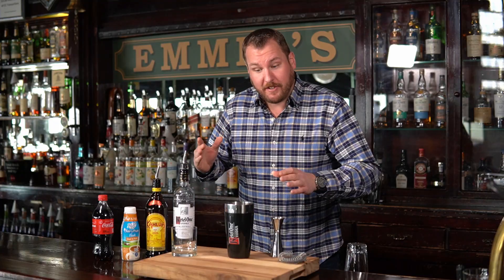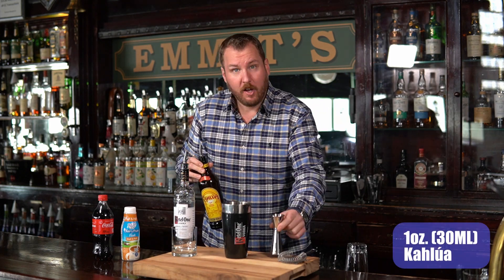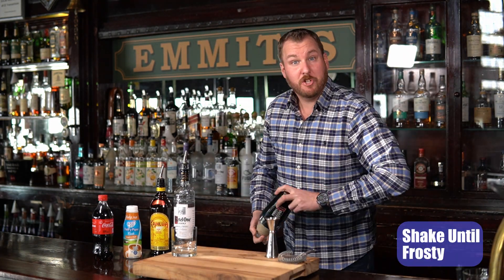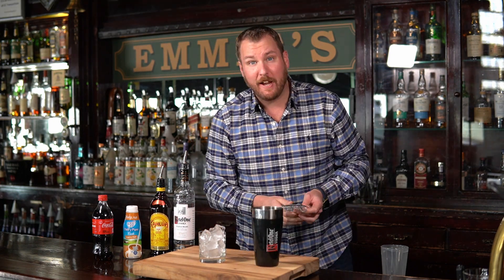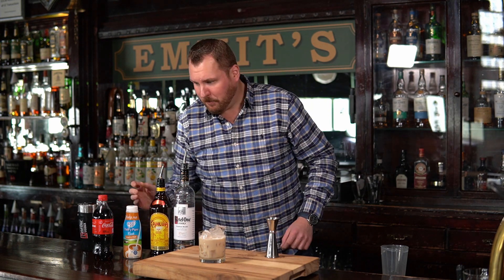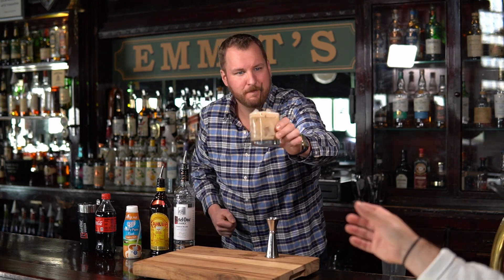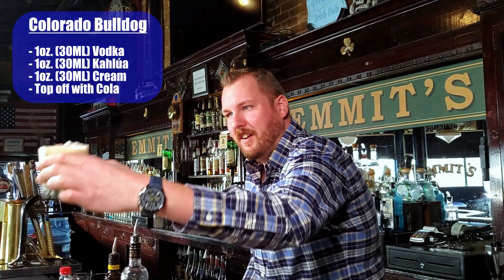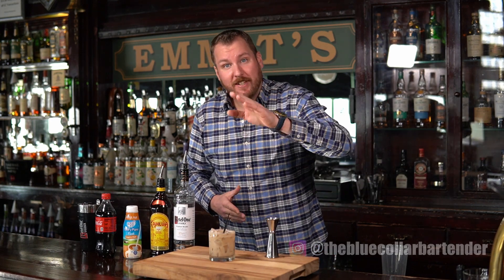The Colorado Bulldog is the Best Cocktail You've Never Heard of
We absolutely love this cocktail at the BCB. The Colorado Bulldog is simply a White Russian Topped off with Coke, but that small addition really takes the drink to new levels. It's fizzy, sweet, and creamy. Be carful with these, they go down easy, and pack a punch.

Here's what you need to make a Colorado Bulldog:

- 1oz. (30ML) Vodka
- 1oz. (30ML) Kahlúa
- 1oz. (30ML) Cream
- About 1-2oz. (30-60ML) Cola

Glassware:

- Old Fashioned Glass

Bar Tools:

- Jigger
- Shaker TIn
- Hawthorne Strainer

In a shaker tin, add the Vodka, Kahlúa, and Cream. Add ice, then shake until frosty. Strain into an ice filled Old Fashioned Glass, then top off with Cola. Enjoy!

Chapters:
0:00 - Intro
0:29 - Making The Drink
2:12 - Tasting Notes